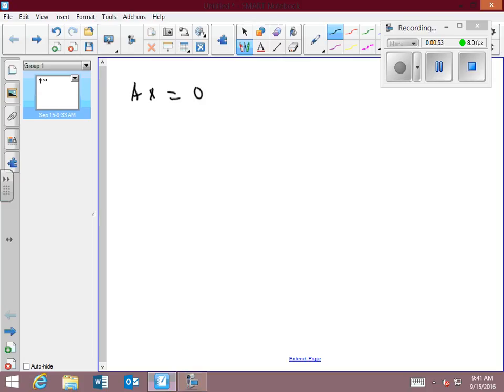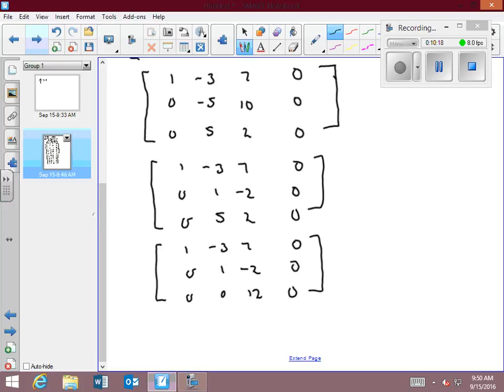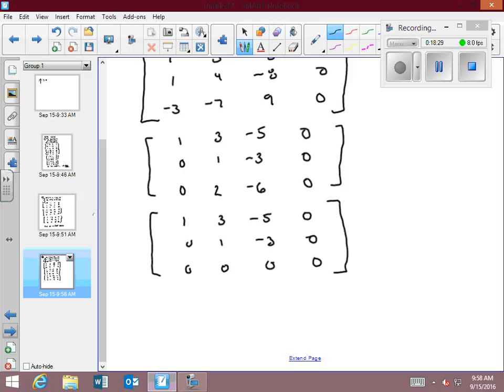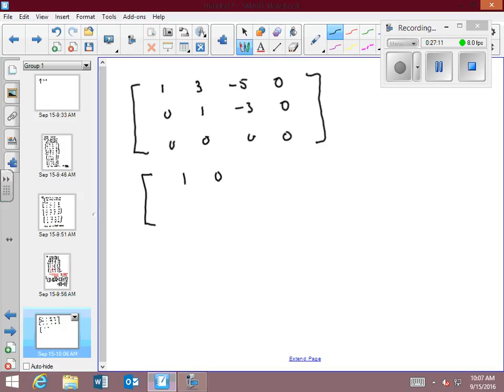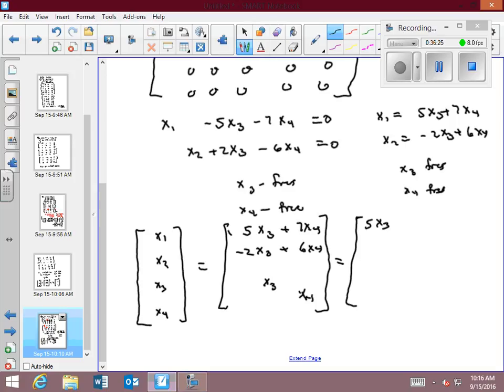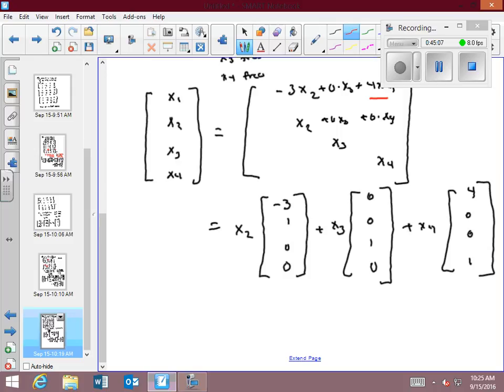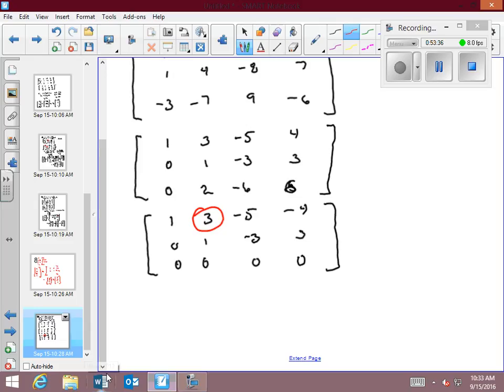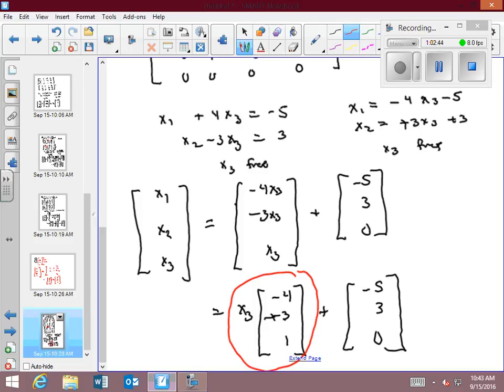September15 linear alg 1044